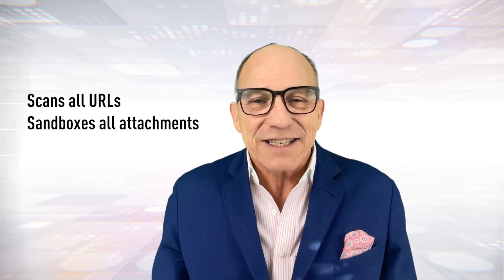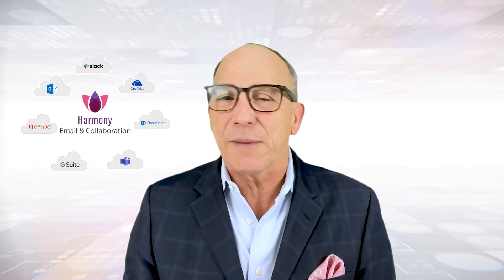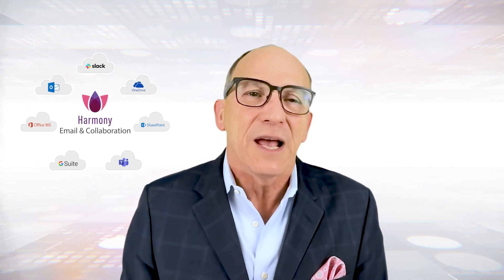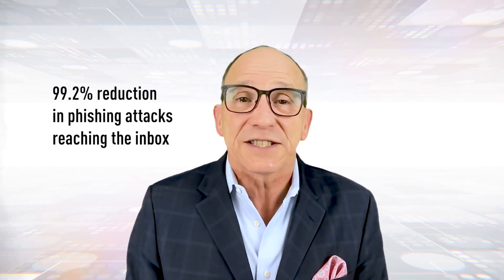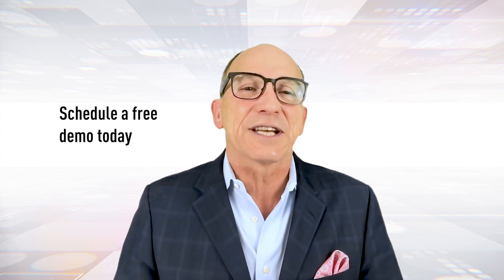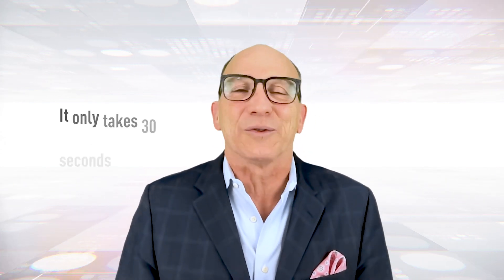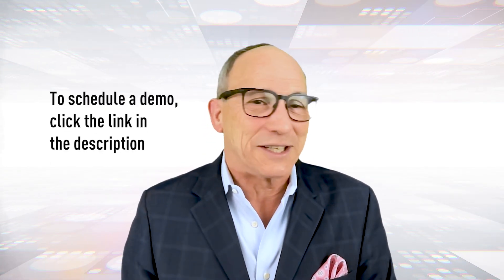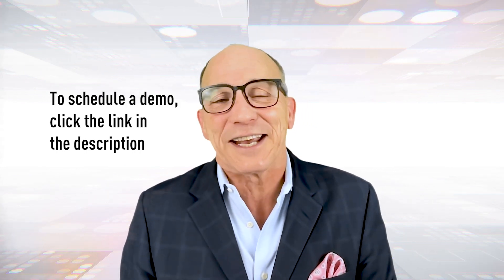How Does Ransomware Spread?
Have you ever wondered how ransomware propagates so fast? There is one channel that almost everyone uses that allows this to happen.